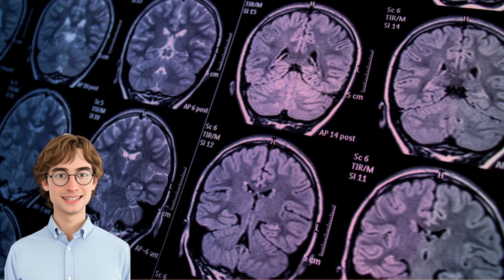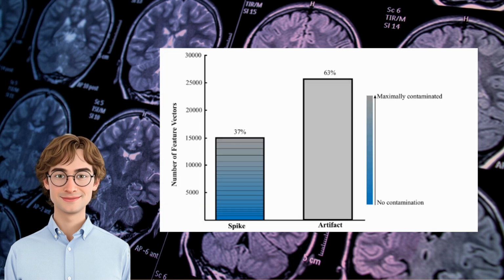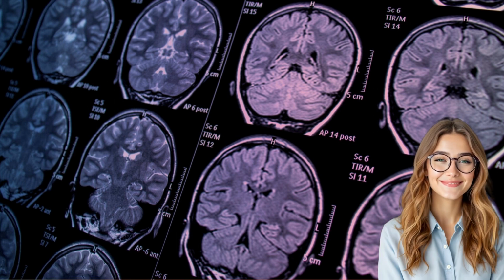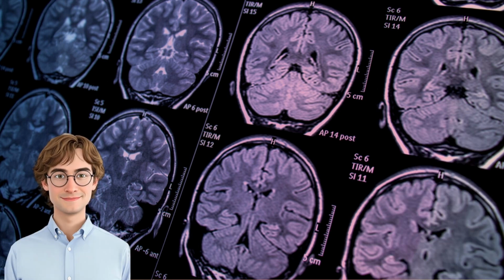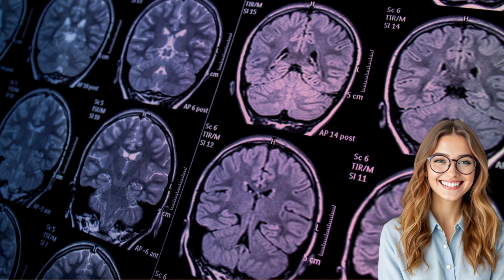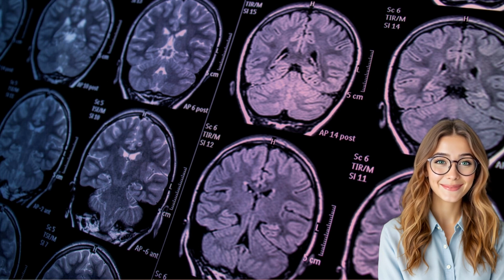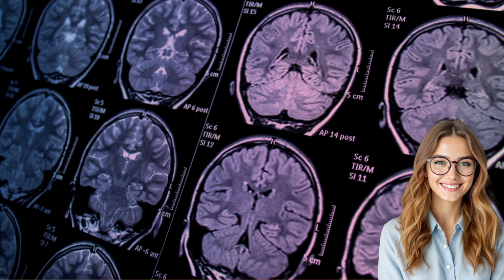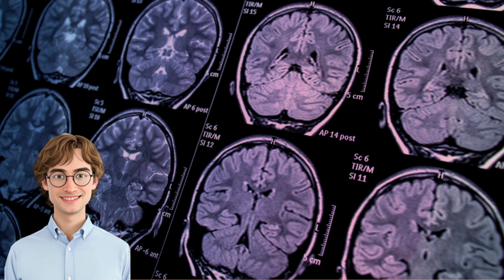KlaesLab Paper Trails Ep. 5: SpikeDeeptector - Revolutionizing Neural Spike Detection with AI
Welcome to episode 5 of KlaesLab Paper Trails, your guide to the latest breakthroughs from the KlaesLab! 🎙️🔬

In this episode, we explore "SpikeDeeptector: a deep-learning based method for detection of neural spiking activity", a groundbreaking study by Muhammad Saif-ur-Rehman, Robin Lienkämper, Yaroslav Parpaley, Jörg Wellmer, Charles Liu, Brian Lee, Spencer Kellis, Richard Andersen, Ioannis Iossifidis, Tobias Glasmachers, and Christian Klaes.

Discover how SpikeDeeptector leverages deep learning to enhance the detection of neural spiking activity, paving the way for improved brain-machine interfaces, neuroprosthetics, and neuroscience research. 🧠⚡🤖

Join us as we delve into the world of advanced AI and its applications in neuroscience. 🚀📡